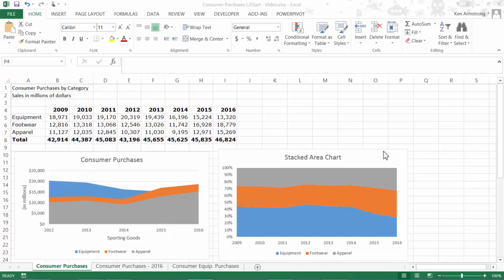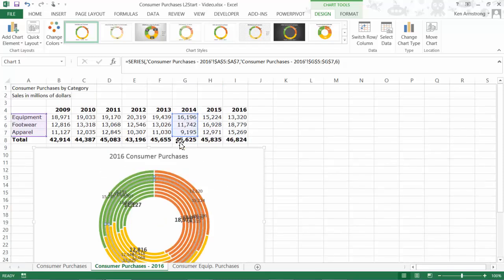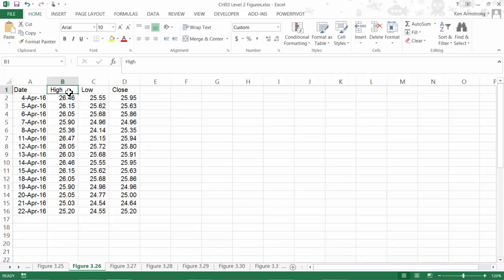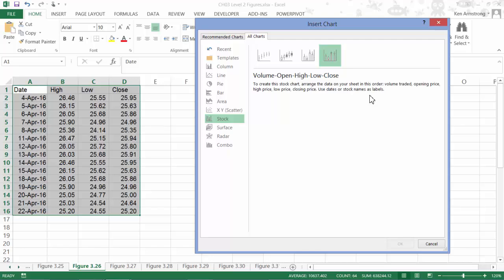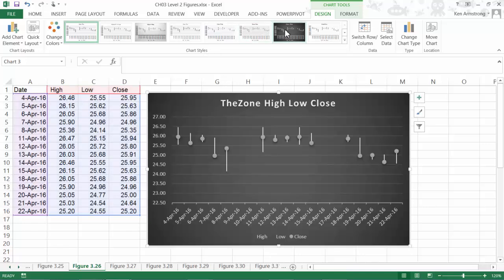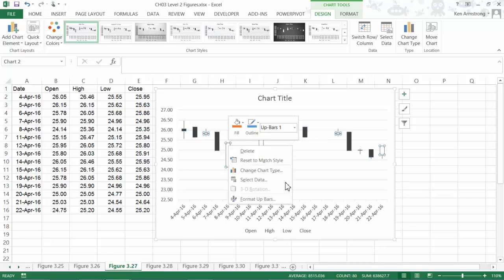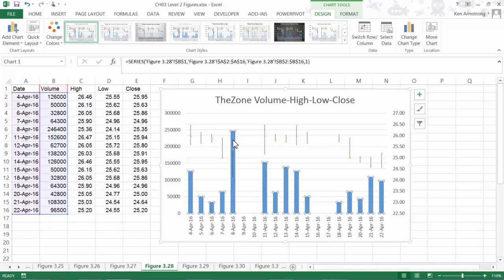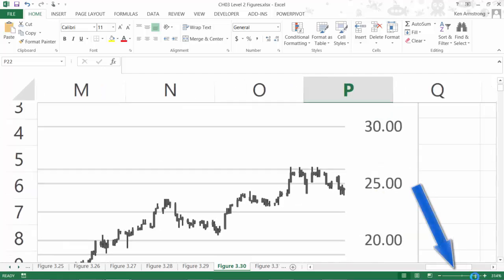Spreadsheets for Business: Lesson3 Level2 Part2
Doughnut Charts
Stock Charts